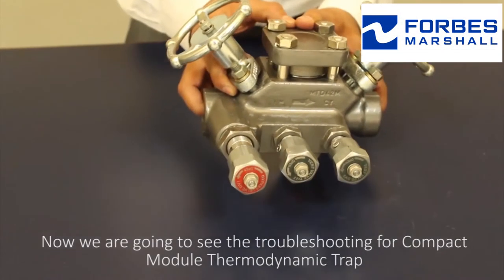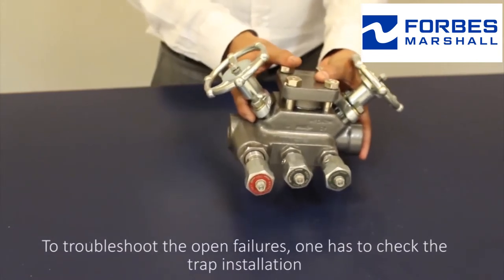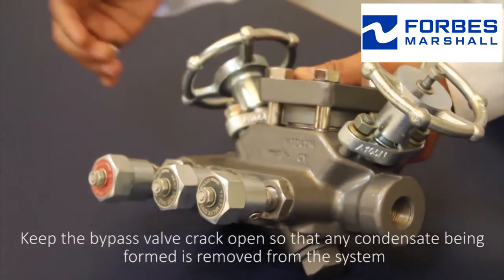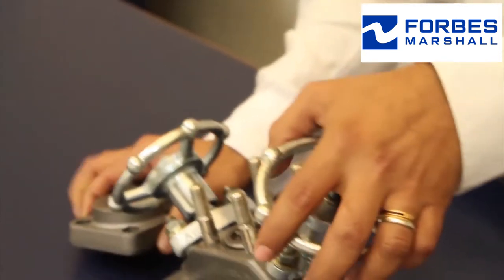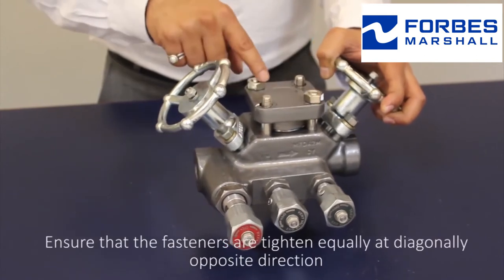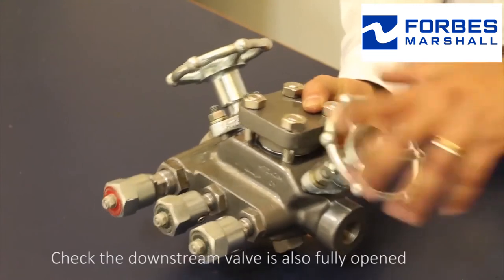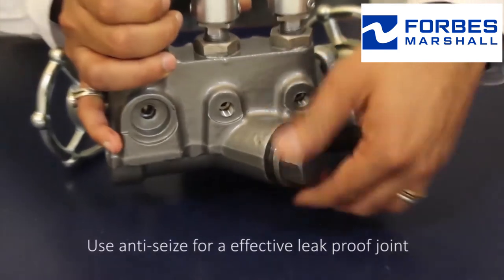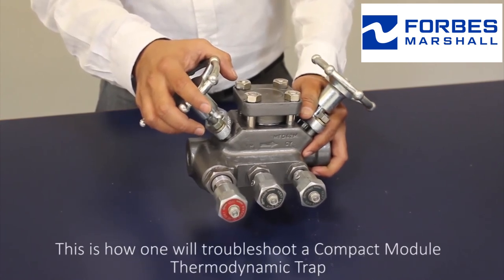CMTD42M F Compact Module Thermodynamic Trap Full Version with 3 valves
This video is a simple guide for installation, maintenance and troubleshooting of Compact Module - Thermodynamic Trap - CMTD42M F

For a detailed explanation of the same please refer to the user manual